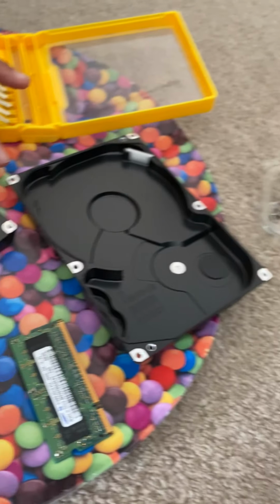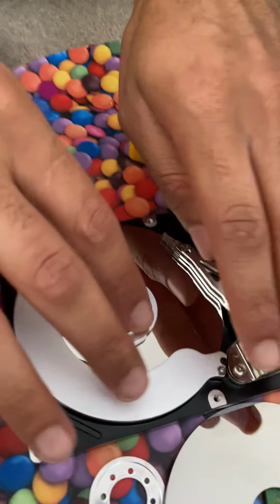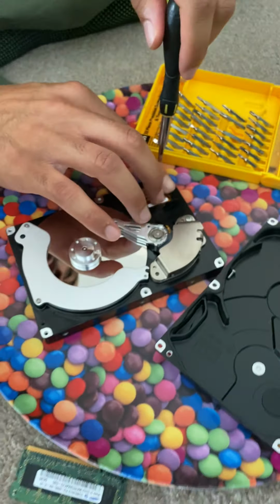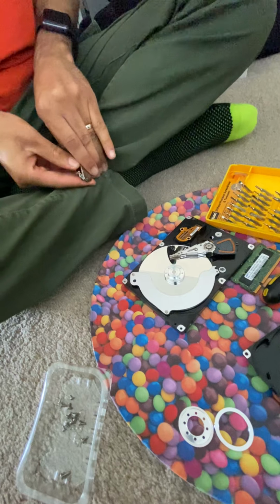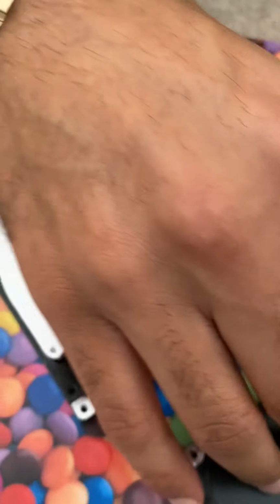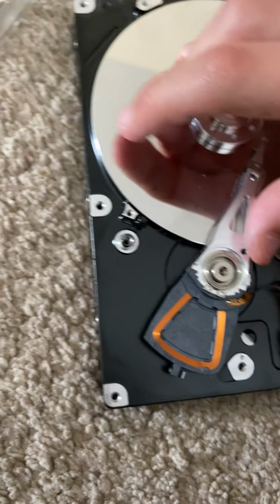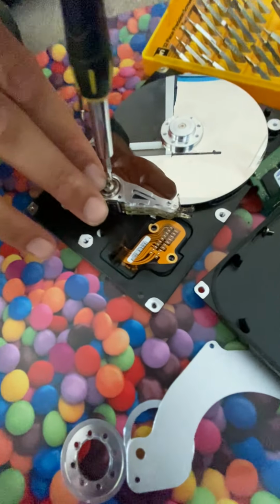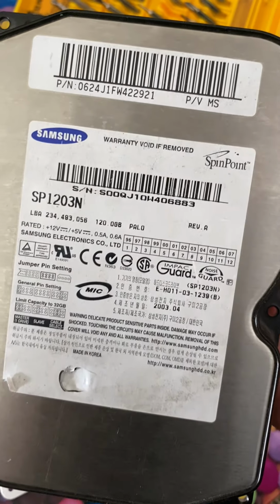Jake and I Take an Old Hard Drive Apart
In which Jake and I dismantle an old Samsung IDE hard drive from 2003 that I used to use as a system disk at the time.
I believe this was my first 120GB drive but not 100% certain these days.
To think this drive was used (and disused) long before Jake himself was born, just seems incredibly strange to me now.

Jake did all the filming for this on an iPhone 11 Pro.

I distribute my music through DistroKid. If you want to start selling music as well, click this link and you can do so at a discount